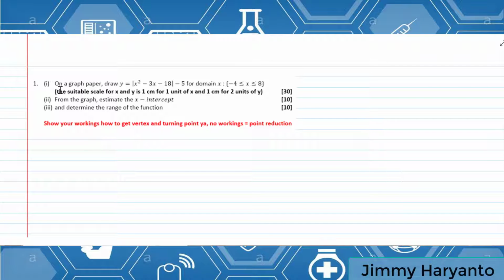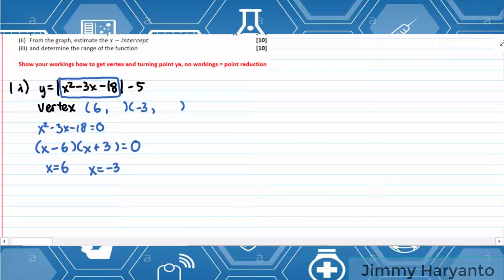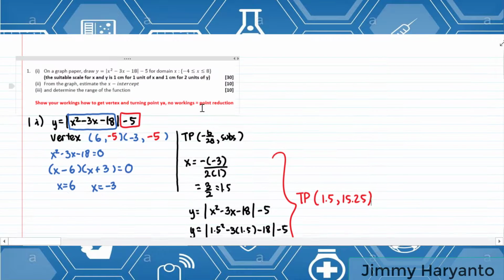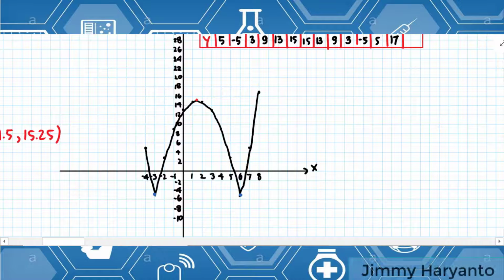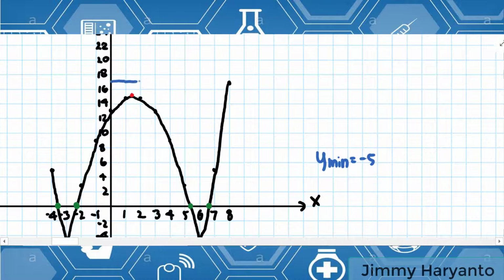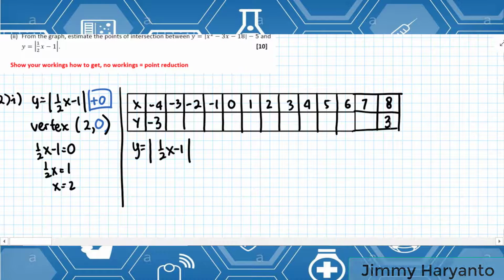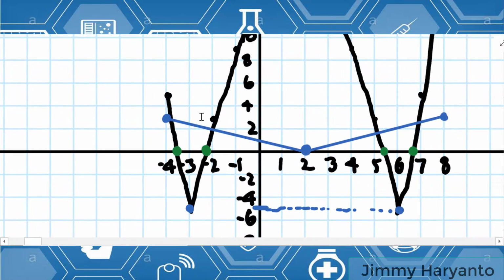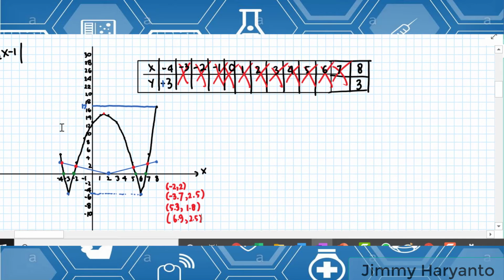Pembahasan quiz XJ